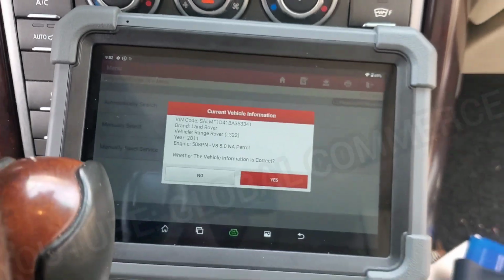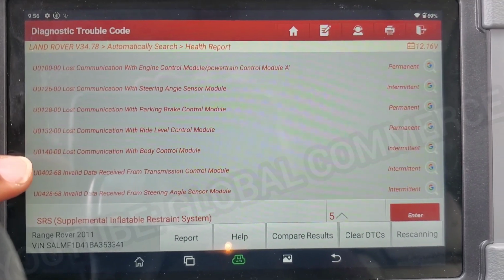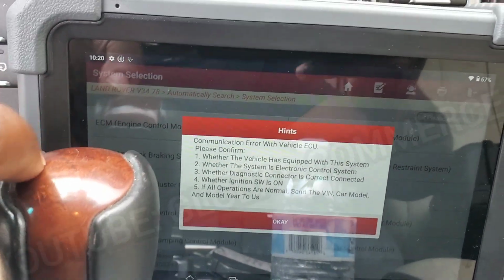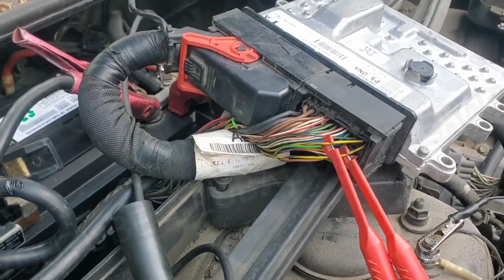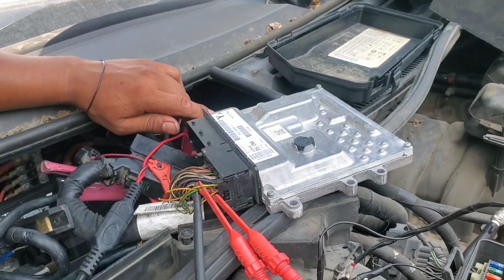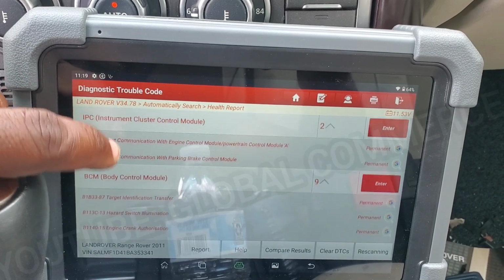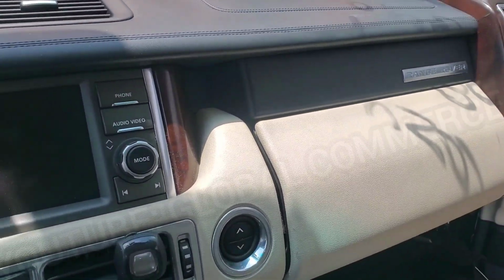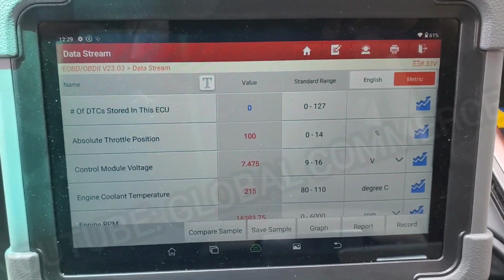Land Rover Range Rover L322 no communication with ECM, hazards on, Diag/FIX Ultimate CANBUS tester!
Thanks to all those that have donated to the Channel! Members area link!  More tools will be added daily!